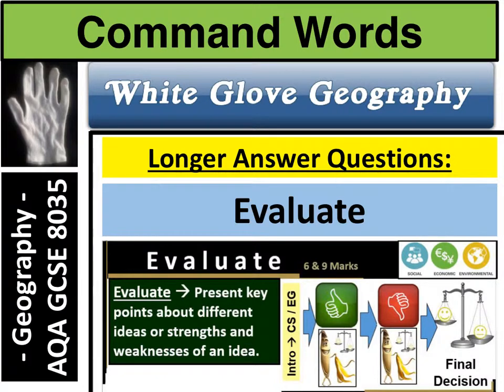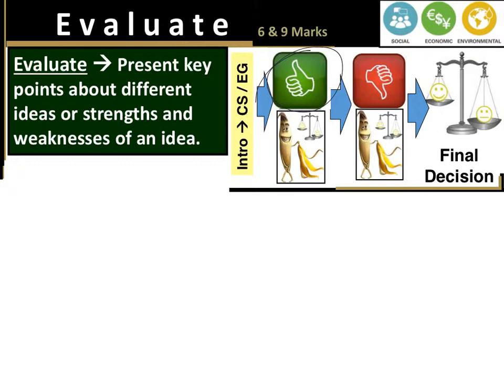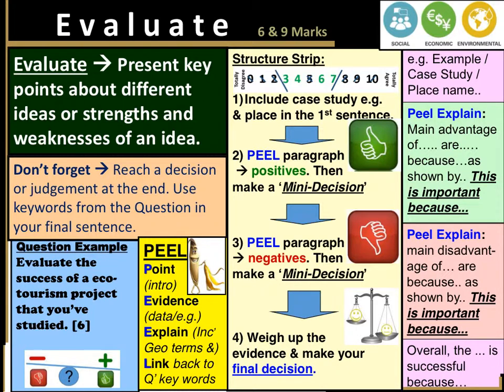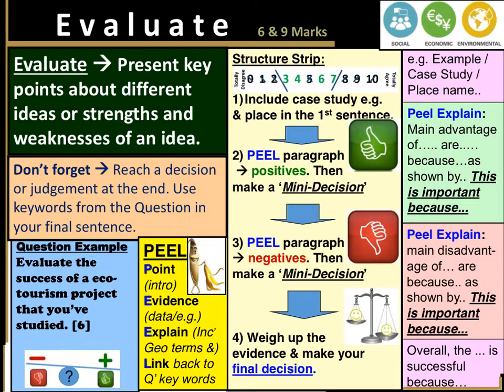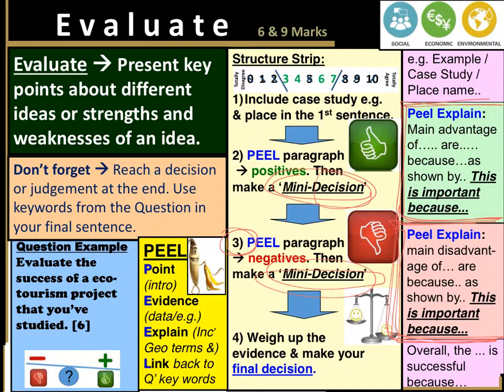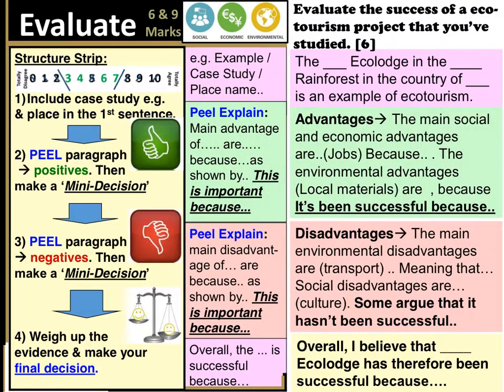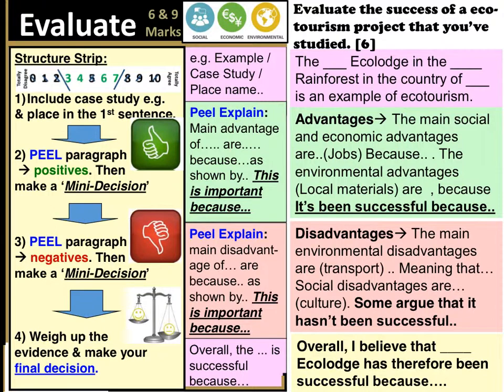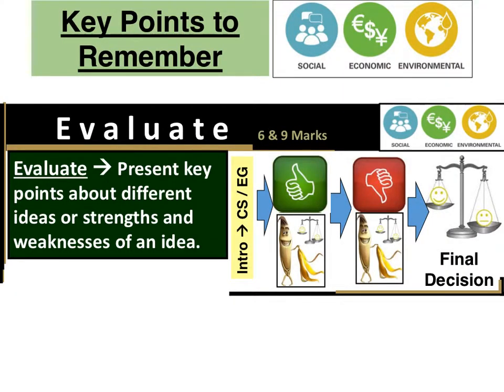AQA Geography GCSE command words evaluate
Command words - Evaluate - Support materials, explaining how you should approach the GCSE AQA Geography exam command words.